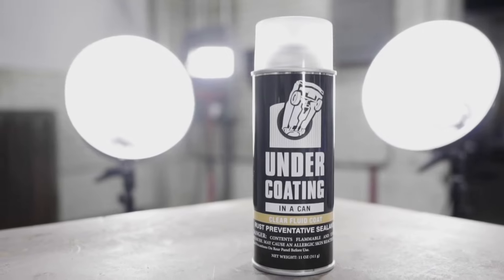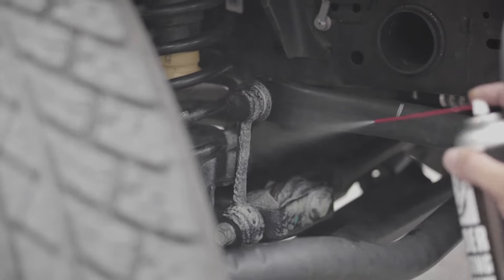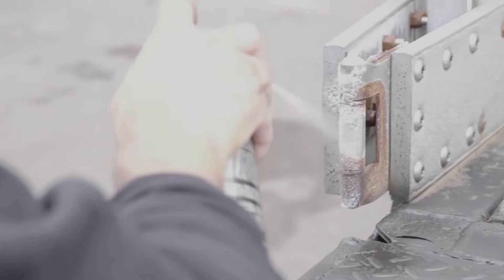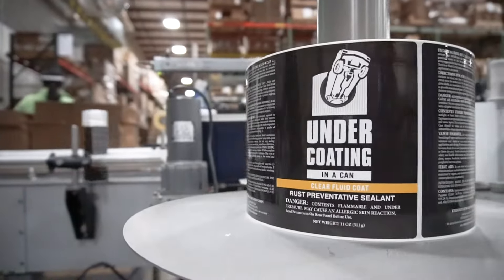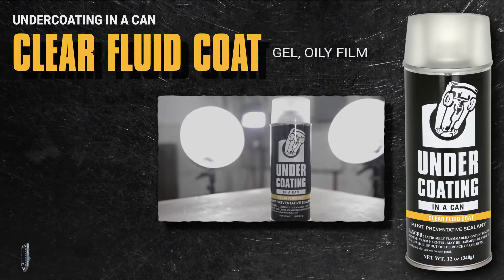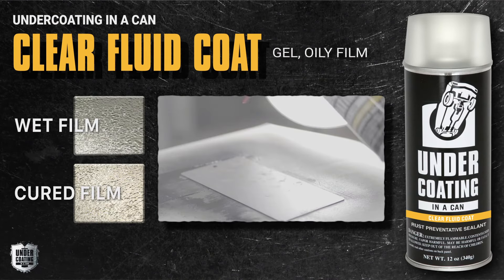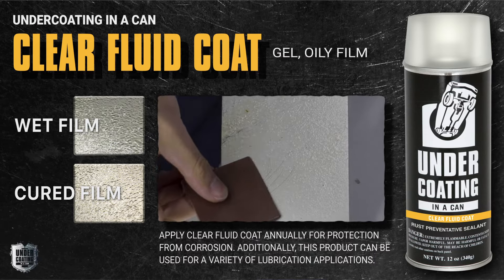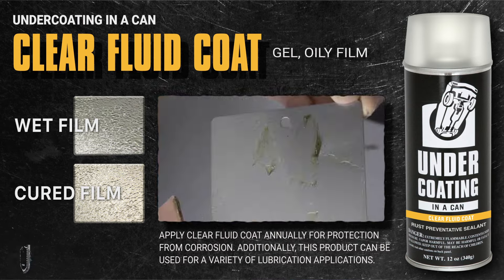Undercoating in a Can -- Clear Fluid Coat Formula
The most versatile lubricant in the Undercoating in a Can line, Clear Fluid Coat is an excellent undercoating but also functions as a multipurpose, gel-like lubricant that can tackle a wide range of lubrication situations.